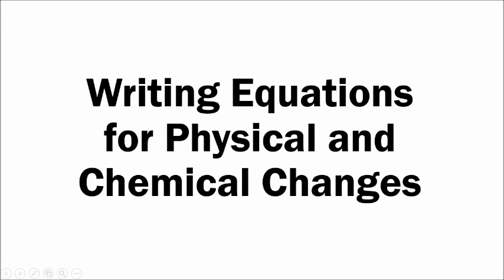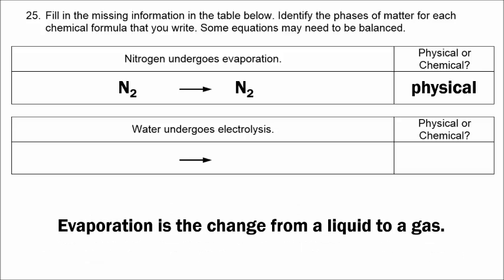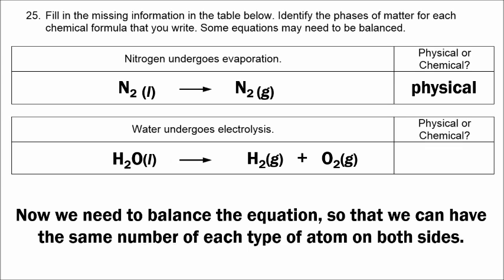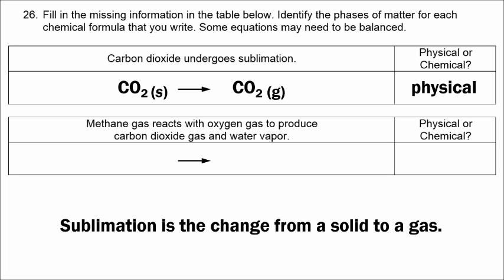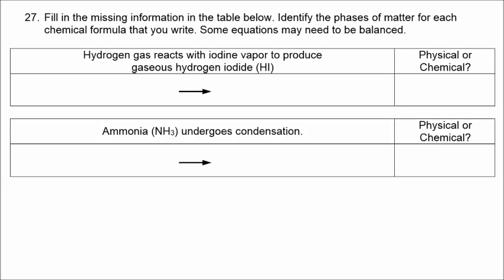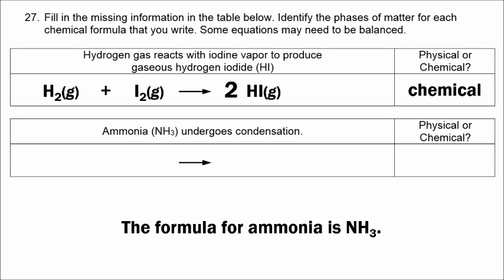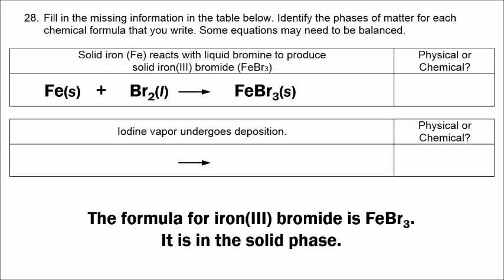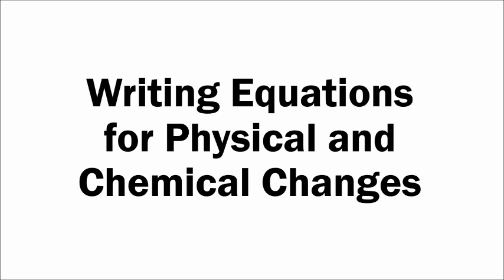Writing Equations for Physical and Chemical Changes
This video helps students to write equations for both physical changes and chemical changes. Phases of matter such as (s), (l), and (g) are included. Some of these equations will need to be balanced.